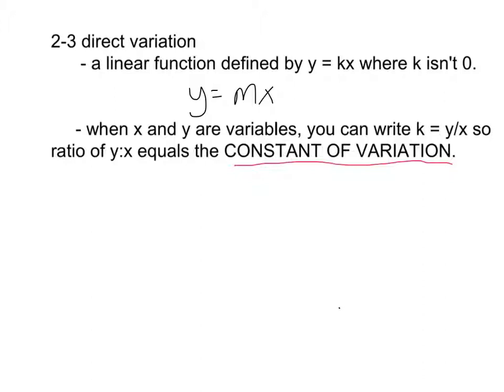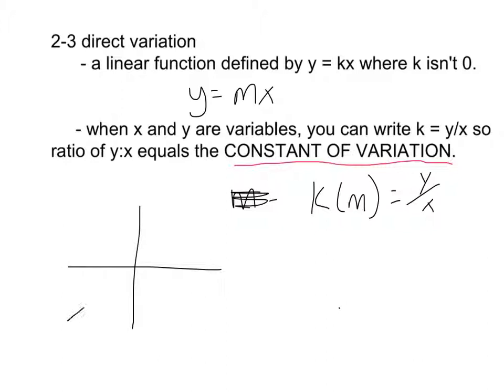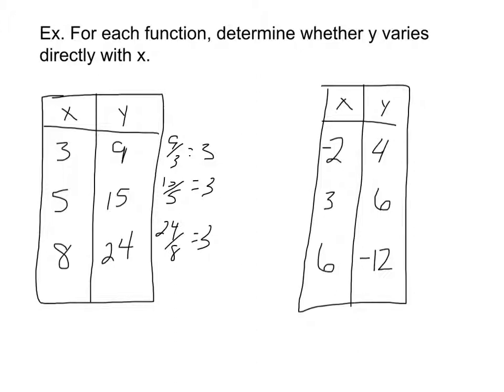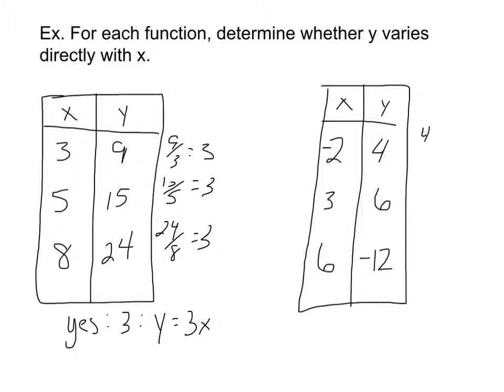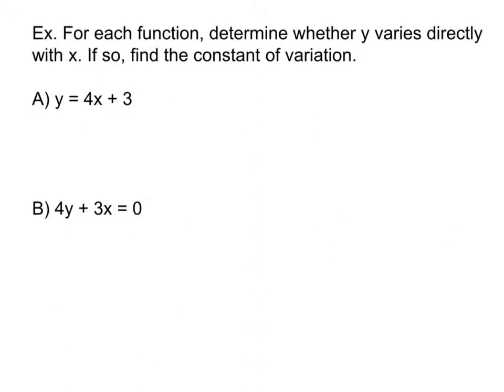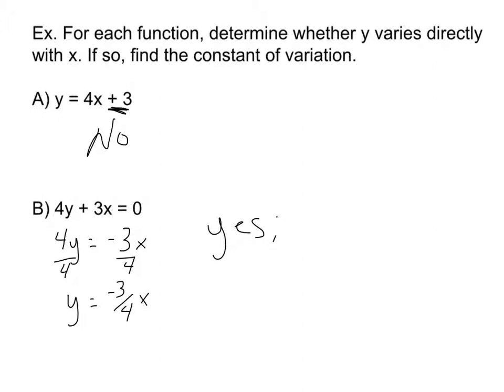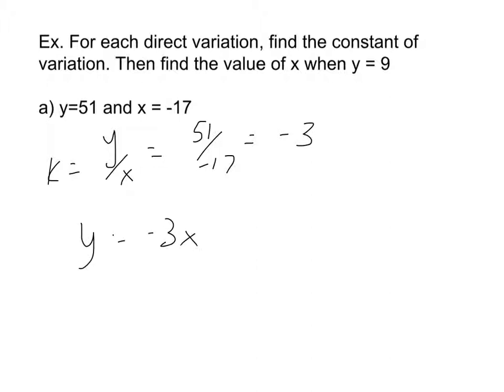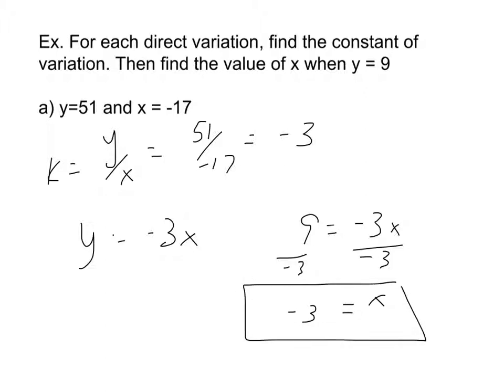2-3 Direct Variation